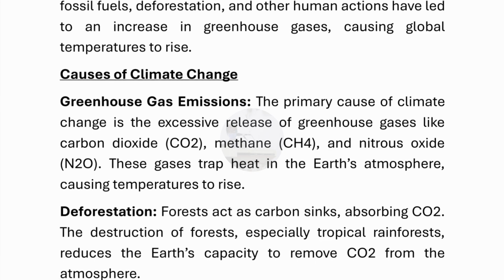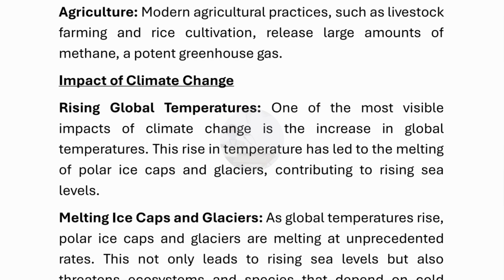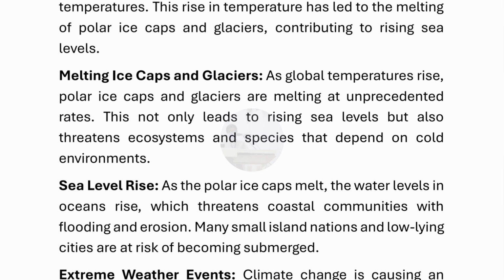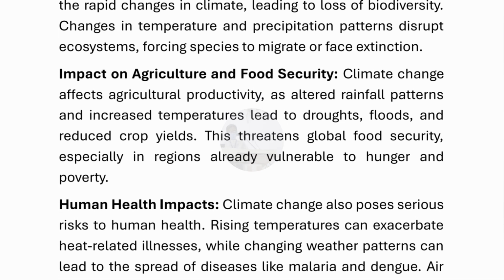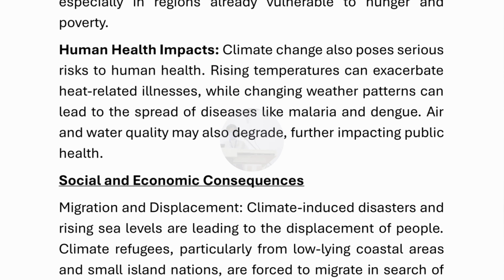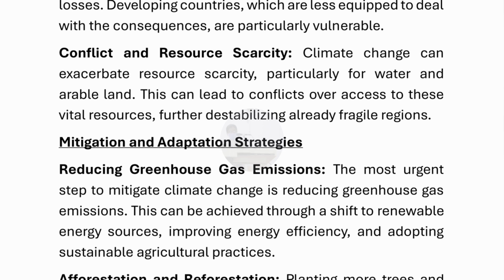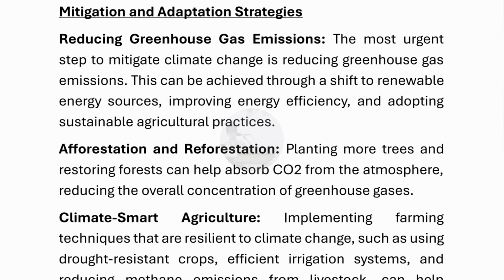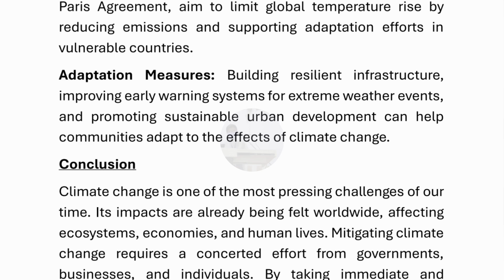Essay on Climate Change and it's Impact | Essay on Climate Change and it's Impact in English